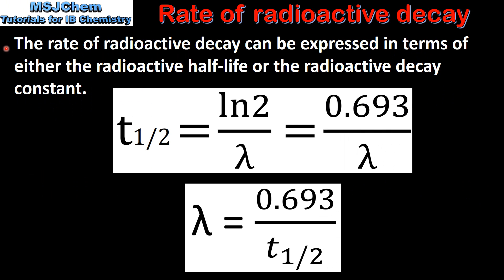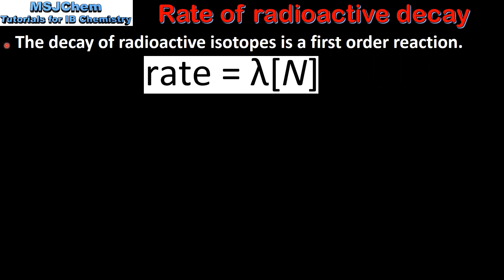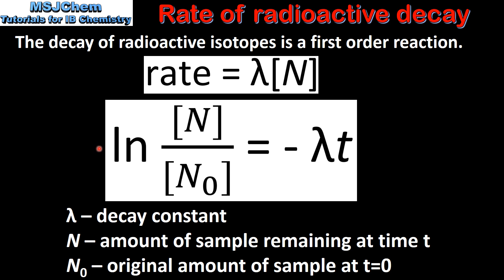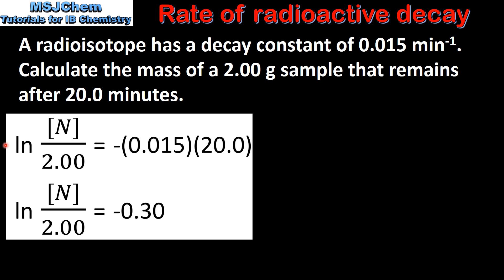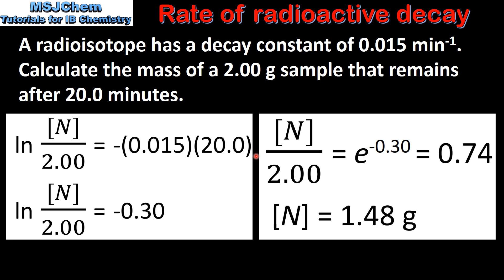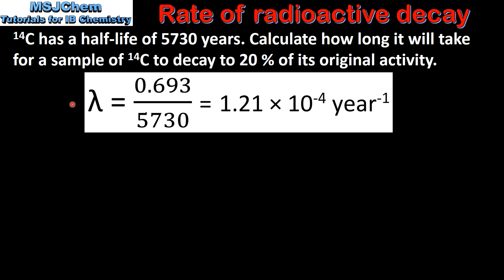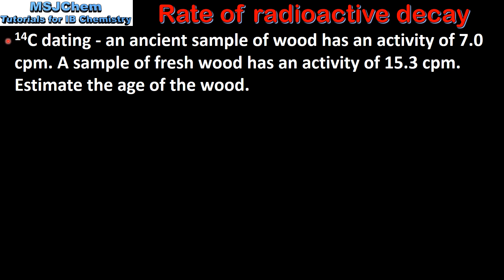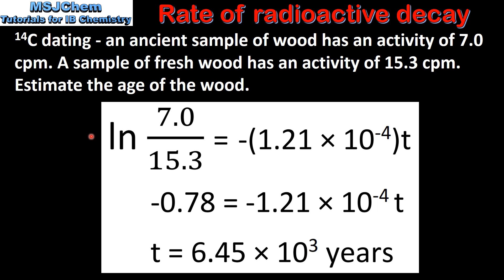C.7 Rate of radioactive decay (HL)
Understandings:
Radioactive decay is kinetically a first order process with the half-life related to
the decay constant by the equation t1/2 = ln2/lamda
Applications and skills:
Solution of problems involving radioactive half-life.
Guidance:
Decay relationships are given in the data booklet in section 1.